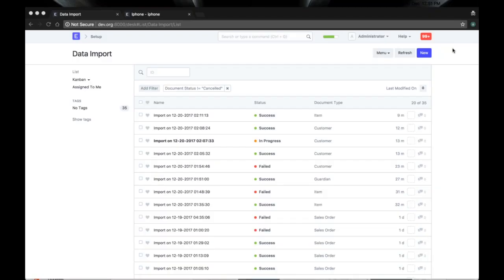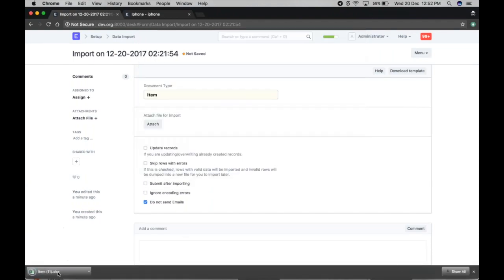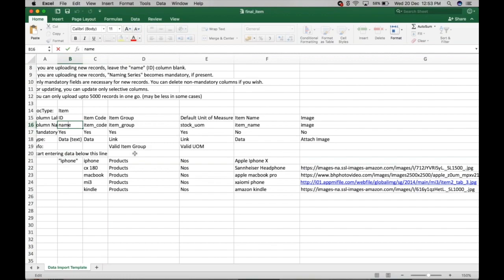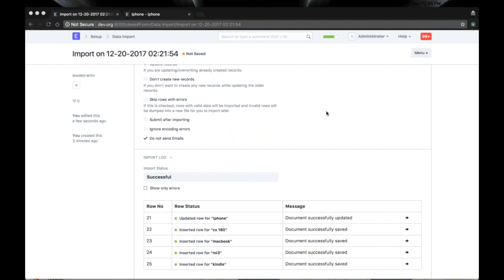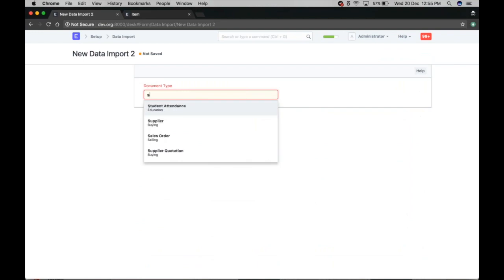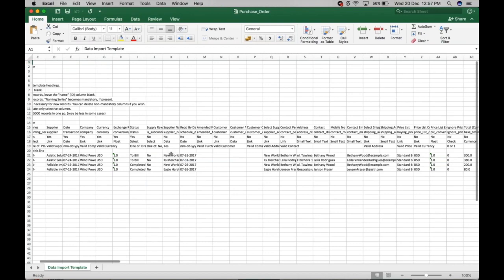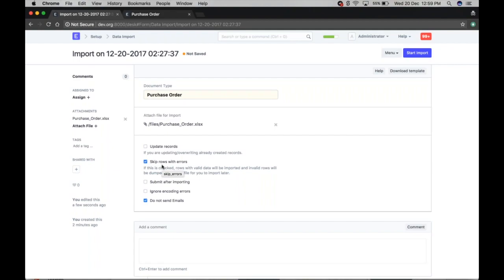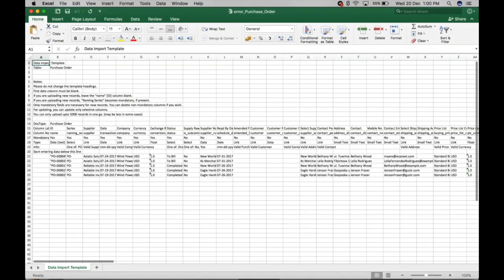ERPNext - Data Import (Updated)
This is a recording of a webinar on how to manage data import in the version 10 of ERPNext.